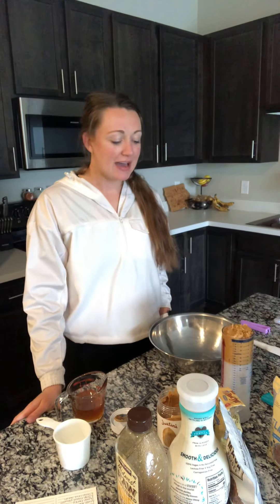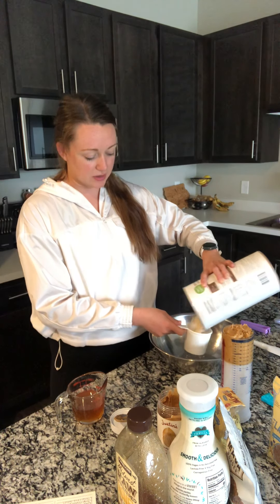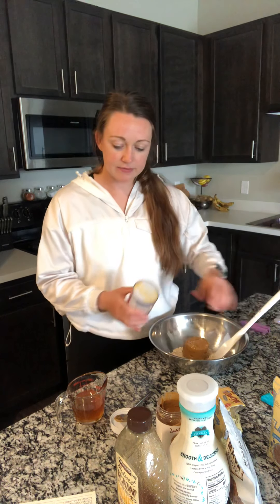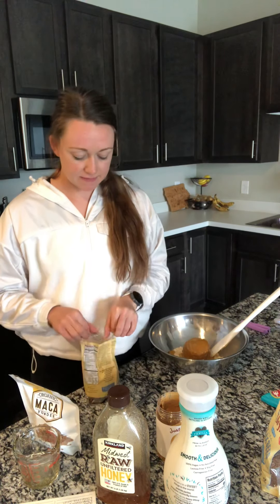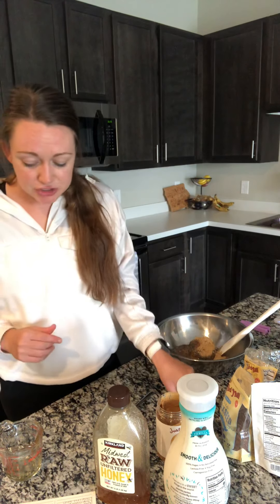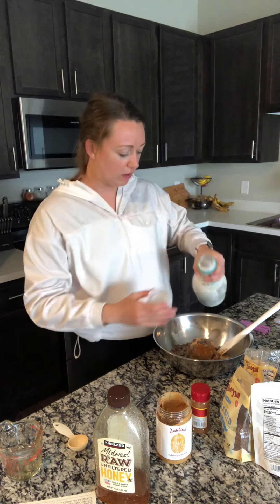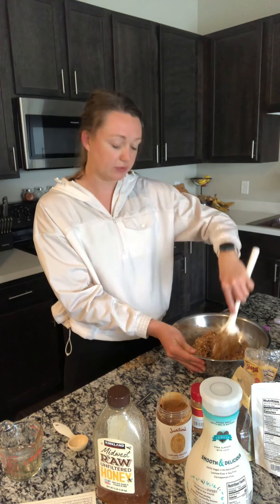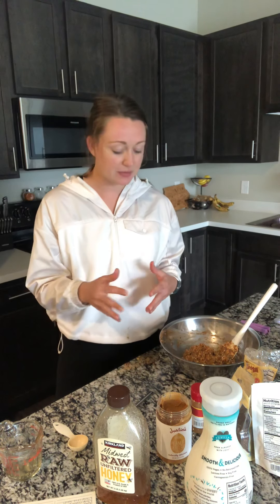How to: Healthy Granola Bars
Ingredients:
2 cup oats
1 cup nut butter of choice
1/2 cup honey or real maple syrup
2 tbsp maca powder
2 tbsp Chia seeds
2 tbsp flaxseeds
2 tbsp cinnamon
Dark chocolate to your preference ;)
Splash of Almond milk

Option to:
-Make into granola bar shape and bake at 350 for 8 minutes
-Eat as is
-Roll into balls and store in fridge or freezer